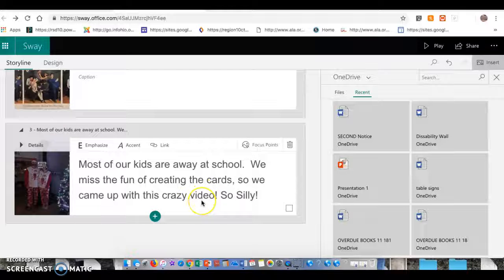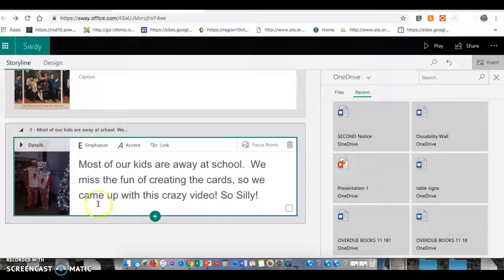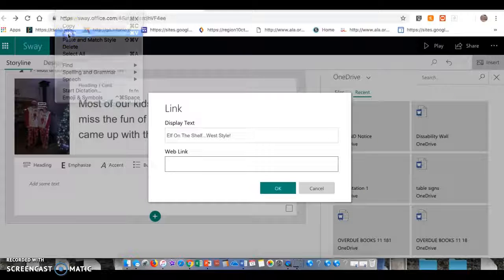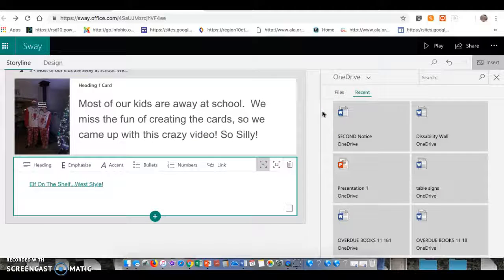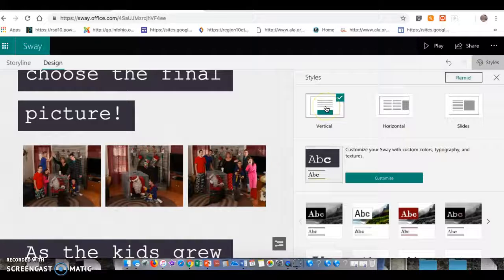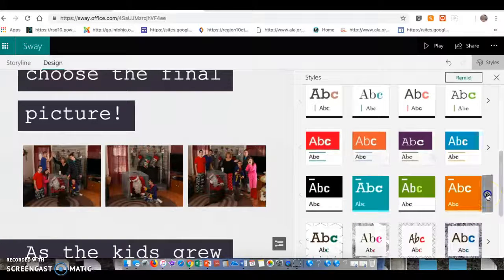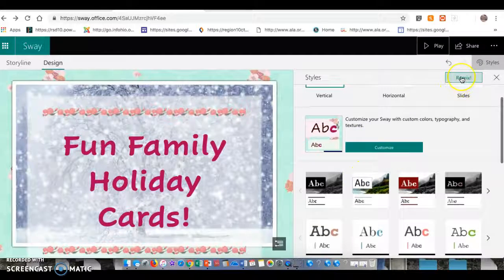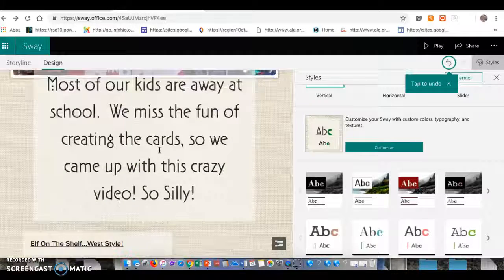SWAY Inserting Video and Changing Styles